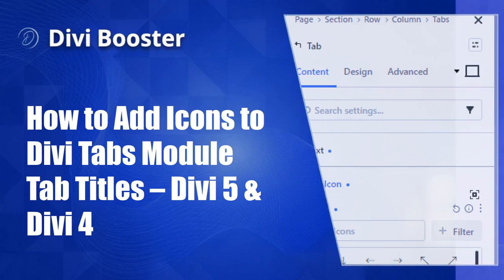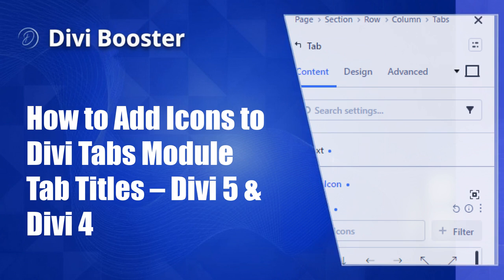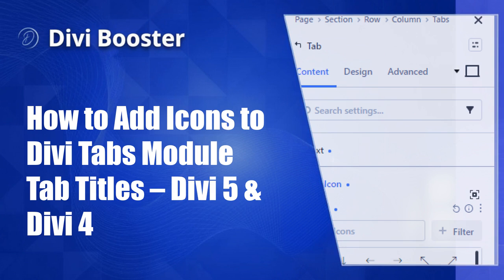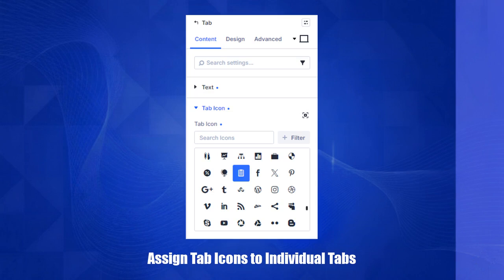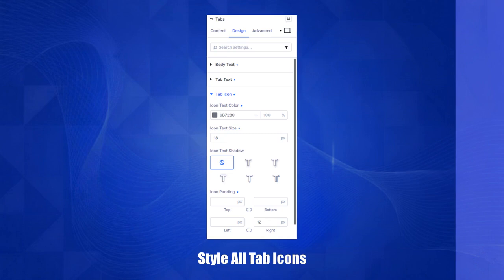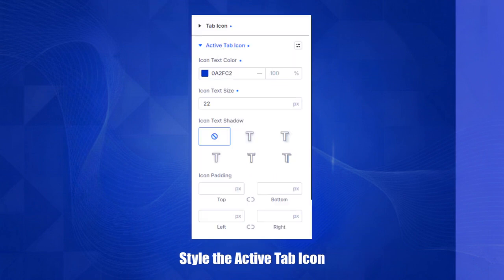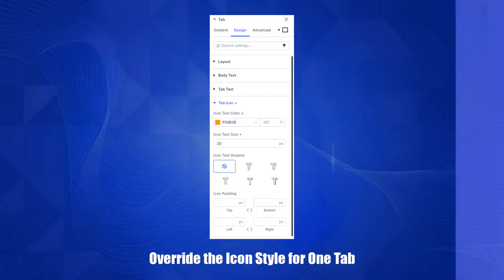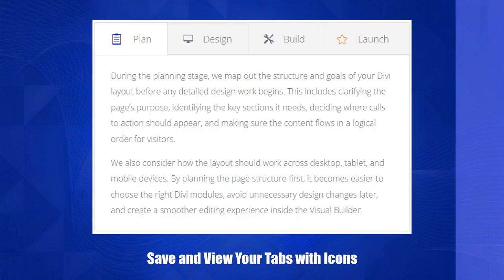How to Add Icons to Divi Tabs Module Tab Titles – Divi 5 & Divi 4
Tab icons can make your Tabs module easier to scan and more visually polished by pairing each tab label with a clear visual cue. In this guide we show you how to add icons to individual tabs and style their appearance across the Tabs module.